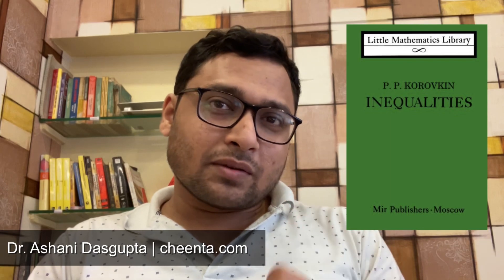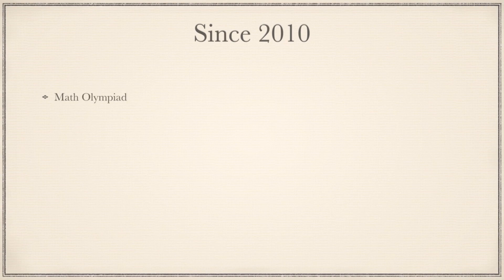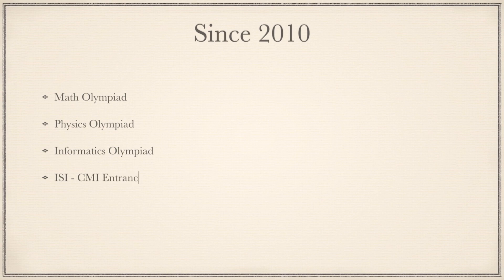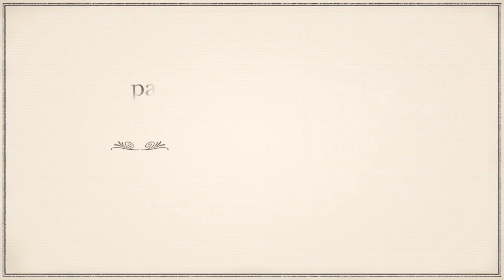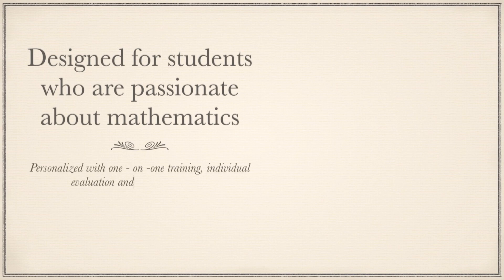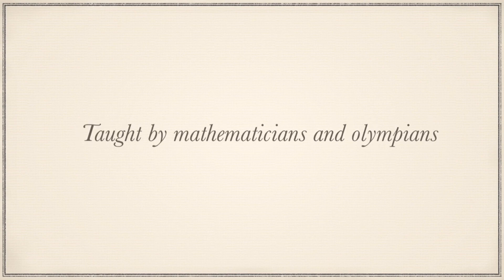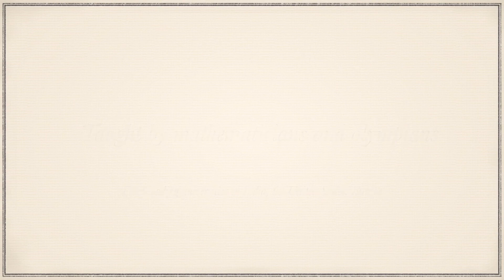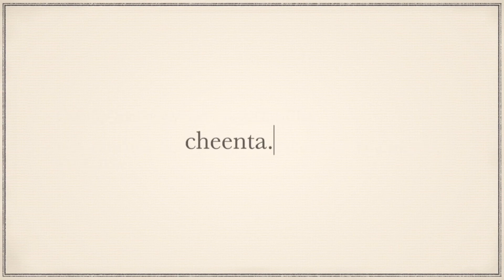Beautiful book - Inequalities by Korovkin - Little Mathematical Library | Books for Maths Olympiad